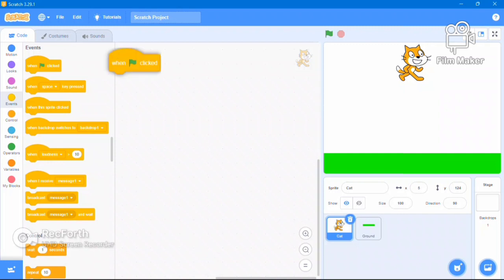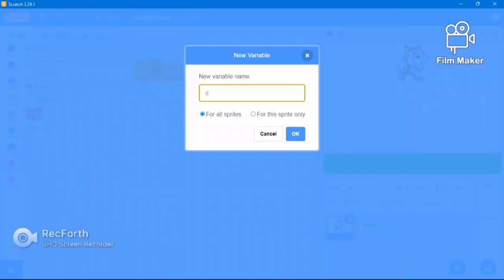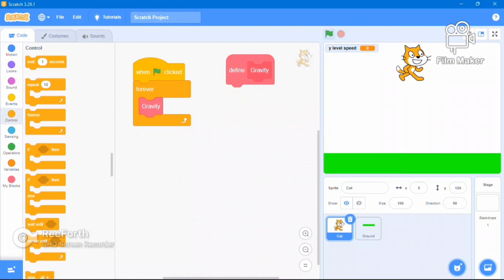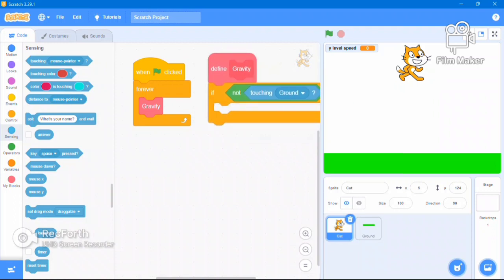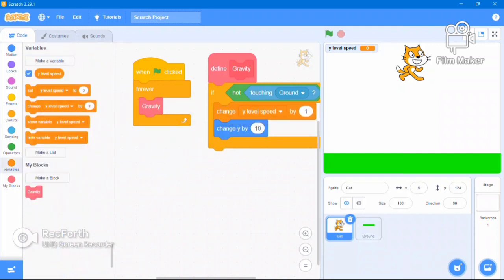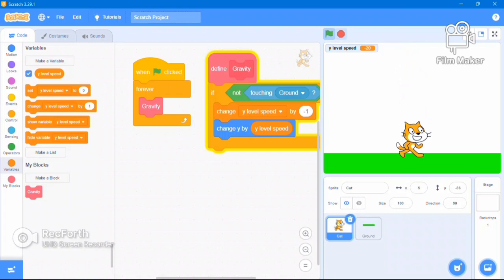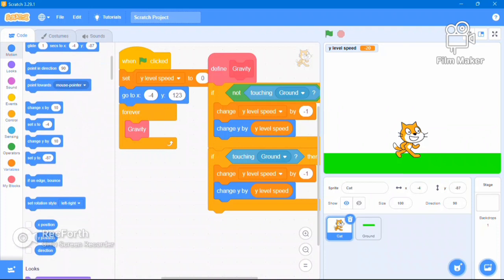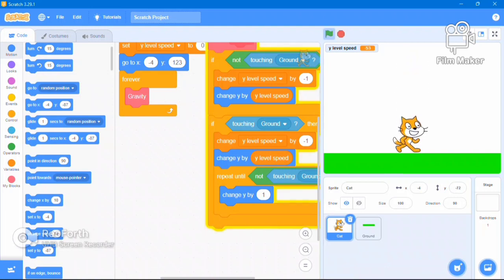How to make gravity | Scratch | Milan Block Coding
And if it is thumbs up 👍 and comment

Updates about me ► So yeah! I am back with a new tutorial video, And I didn't uploaded anything in month of September as you know it was examination so I wasn't active 😅
Now I am working on an animation which is quite long, may be it will take a month to complete till I will keep uploading tutorials 🙂

                                                                               TIMINGS
Intro ▶ 0:00
Explanation ▶ 0:17
Testing Gravity ▶ 3:05
Outro ▶ 3:13